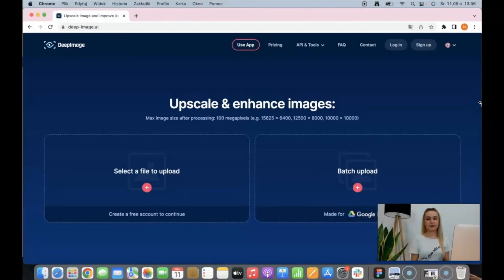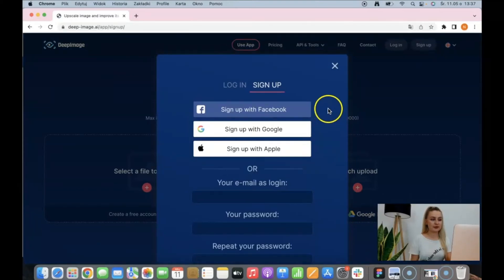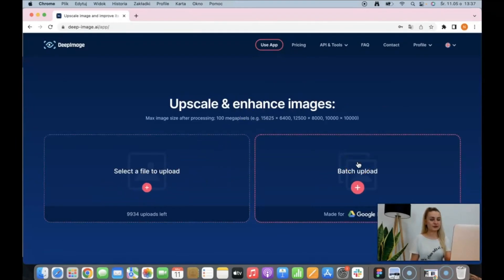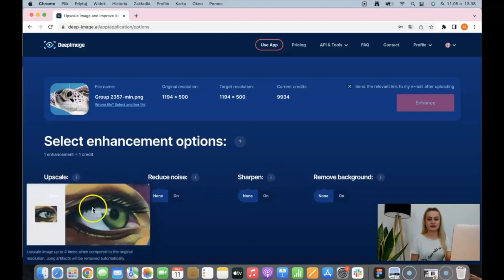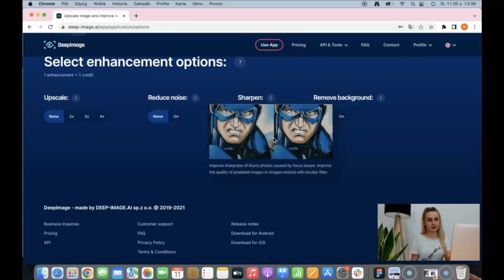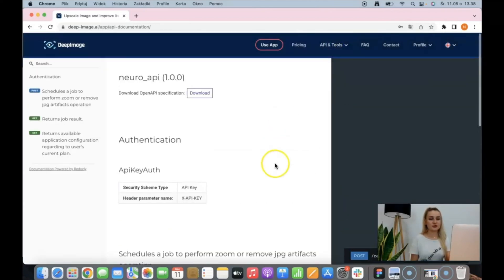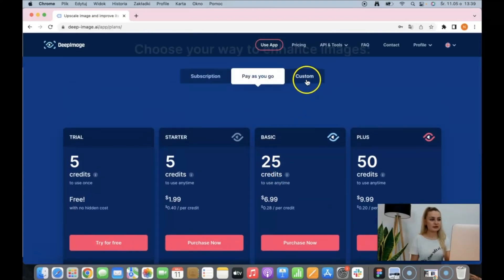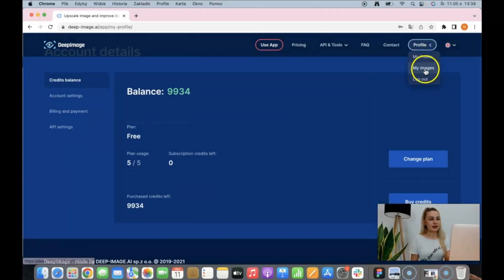Deep Image demo | Best Artificial Intelligence photo enhancer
Deep Image AI photo enhancer is an application based on specially trained AI algorithms. By this app you can upscale images for higher resolution without quality loss, remove artifacts and increase image quality.Click the link and get 5 free credits!